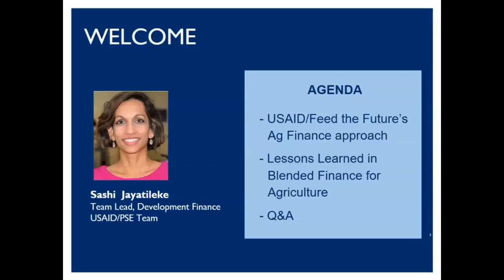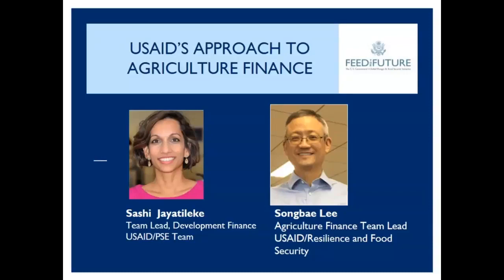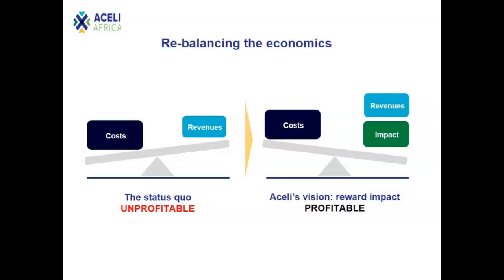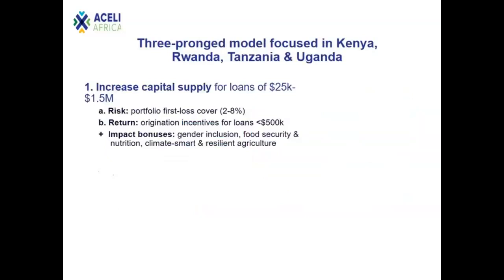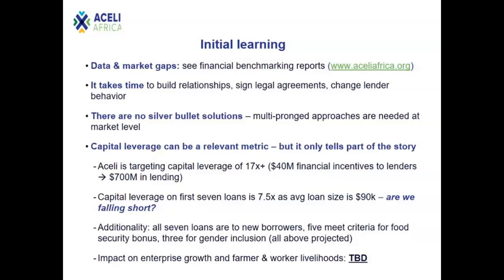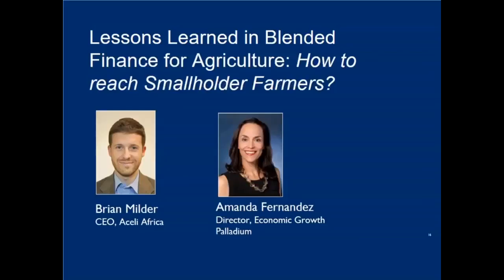Webinar: Mobilizing Agriculture Finance Solutions at Scale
Agricultural SMEs face a $65 billion annual financing gap across sub-Saharan Africa, which equates to 3 out of 4 agri-SMEs that lack access to finance. This webinar will focus on what works and what practitioners are learning from new models to mitigate risks, increase returns, and optimize impact of agricultural SME lending.

Join us to learn more about innovative finance facilities by Aceli Africa and the Kenya Investment Mechanism project that are changing how finance providers reach a traditionally unserved market. We will explore promising approaches that have the potential for bridging the financing gap and answer questions like:  Does more inclusive financing in agriculture mean reduced returns? What blend of commercial and concessional finance drives results? And does technical assistance make a difference in getting lenders to reach this target segment?

Moderators:

Songbae Lee, Agriculture Finance Team Lead

Speakers

Brian Milder, Aceli Africa, Founder and CEO

Amanda Fernandez, Director, Economic Growth, Palladium Consulting